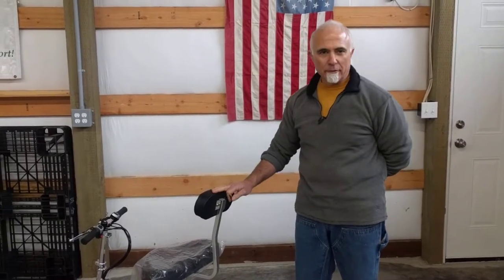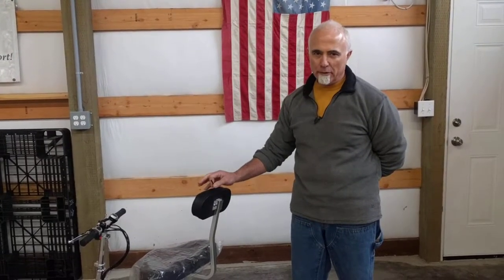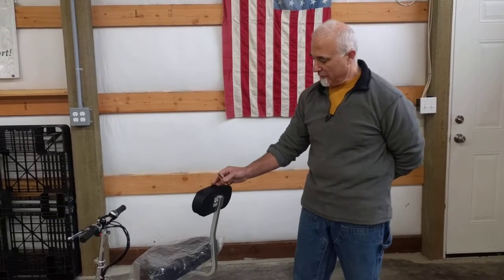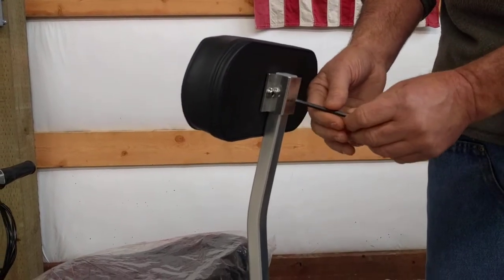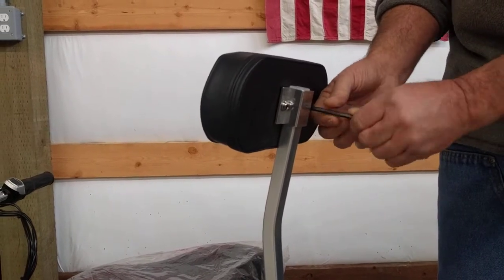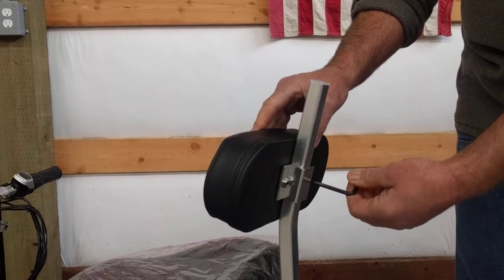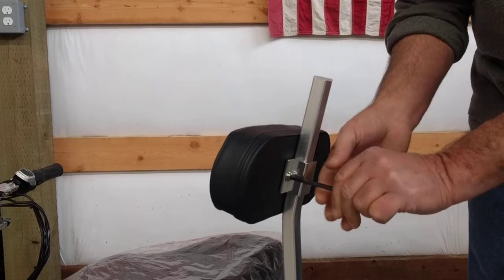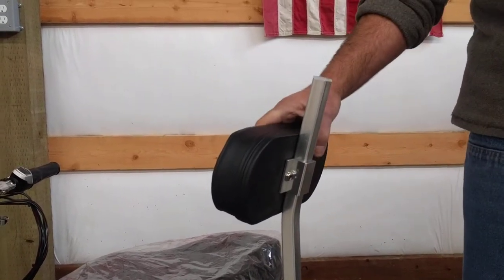Adjustable Seat Demo - TravelScoot Mobility Scooter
One great feature on the TravelScoot is the ability to adjust the backrest to fit the needs of the user. In this video, Tony shows how.